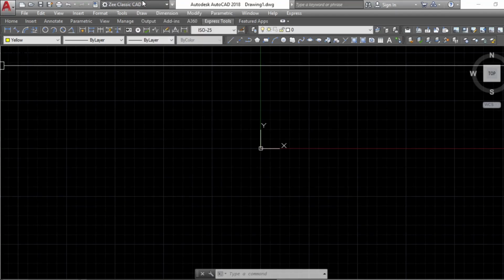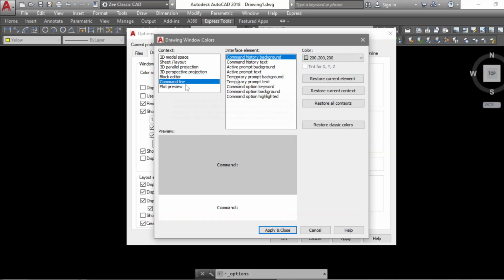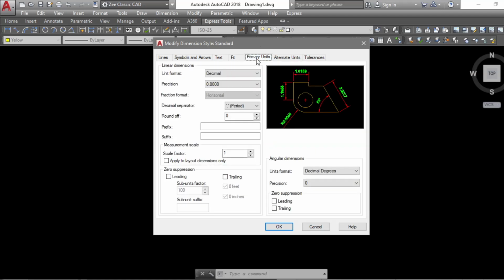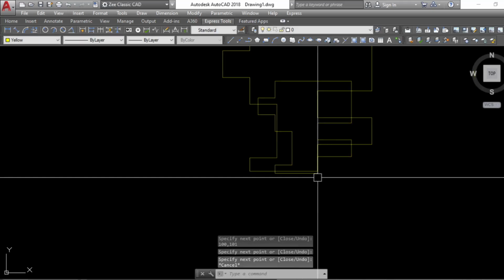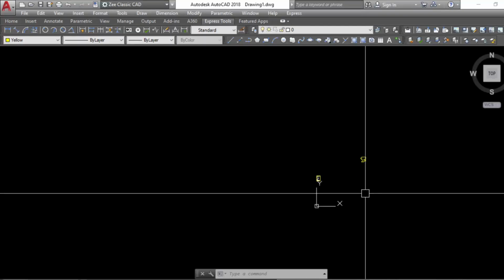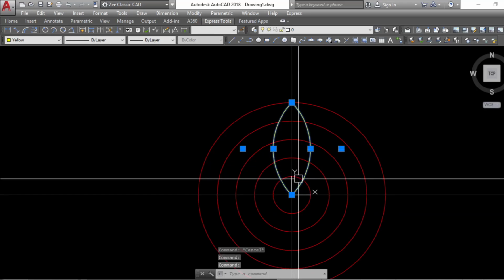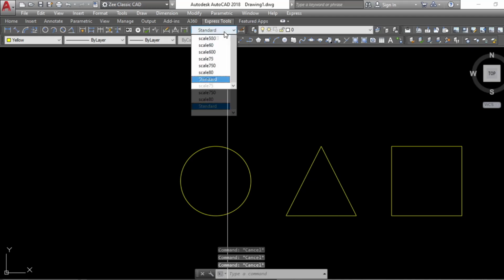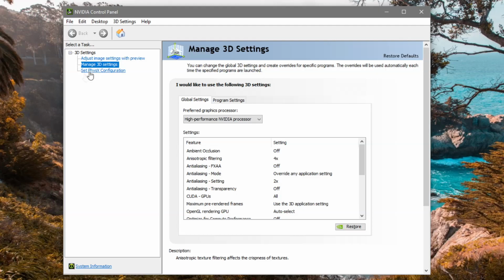CAD MasterClass| Episode 01 | Interface Customization & Basic Drawing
Episode 01
In this episode of CAD MasterClass, you are going to learn basic skills in using the Autocad Software. From interface customization and basic drawing.
Track: Magic Free Release
Provided By: Magic Records
Listen To The Original: Magic Free Release
Song: I Took A Pill In Ibiza
Artist: Robert Mendoza
Writers: Mike Posner
UMG (on behalf of Decca (UMO) (Classics)); UNIAO BRASILEIRA DE EDITORAS DE MUSICA - UBEM, LatinAutor - SonyATV, LatinAutorPerf, SOLAR Music Rights Management, Sony ATV Publishing, and 9 Music Rights Societies
WRLD - Awake (feat. Colordrive)
Order on iTunes: monster.cat/1OB4Pp8
Order on Bandcamp: monster.cat/1OB4Qt9
Order on Google Play: monster.cat/1oN9MXq
Watch on YouTube: monster.cat/1oEW2gE
Listen on Spotify: monster.cat/1TINX7u